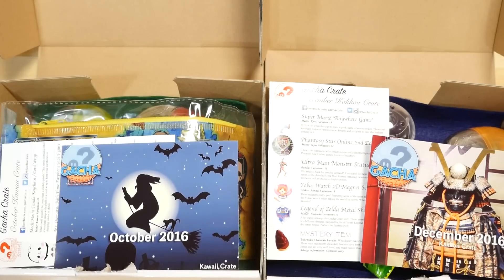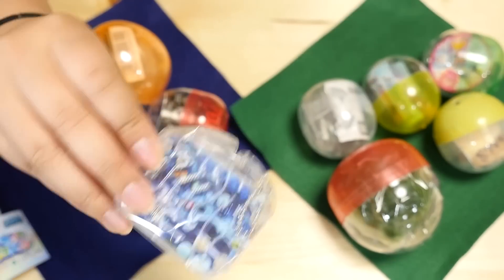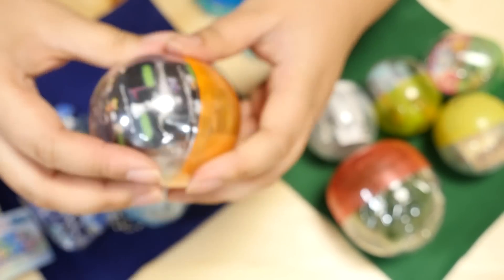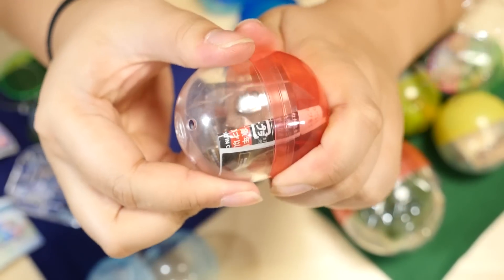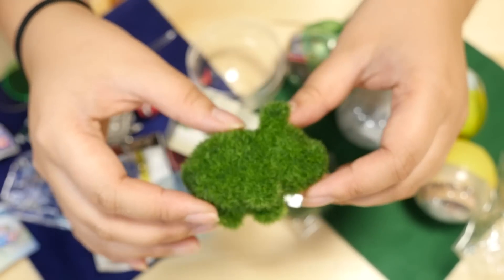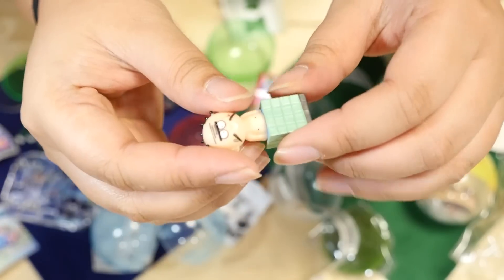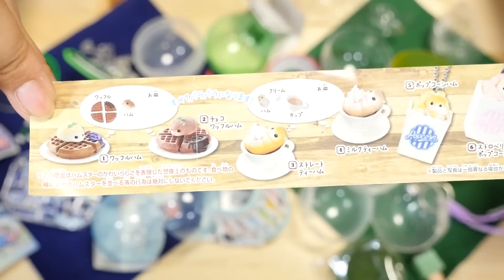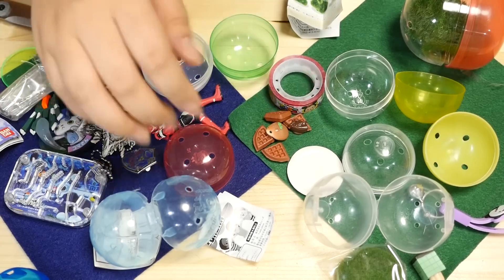GACHA CRATE: KAWAII & KAKKOII UNBOXING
ABOUT LORIENSPREE ♡
LorienSpree is run by Abi from StudioLorien. Sometimes my husband (known as Mr. Panda) pops up on this channel as well, but it's mainly just me collecting and reviewing cute toys from Japan. I'm a huge fan of anything Disney and I also like anime idols and magical girls. (Love Live, Aikatsu, PriPara, Madoka Magica, Sailor Moon...etc) I'm a newbie to Pokemon and Yokai Watch, but love playing the games! :D I hope you'll join me on my journey to open all the blind boxes and gashapon toy capsules I can find! :3